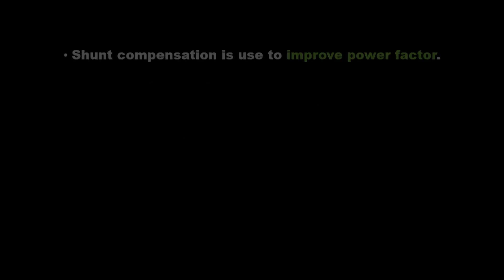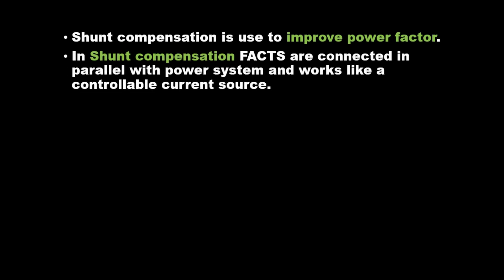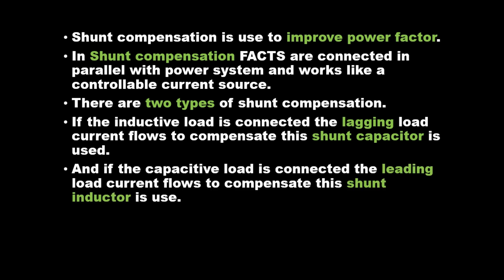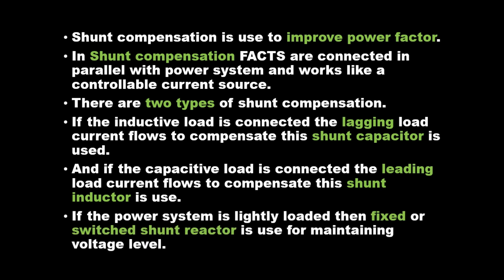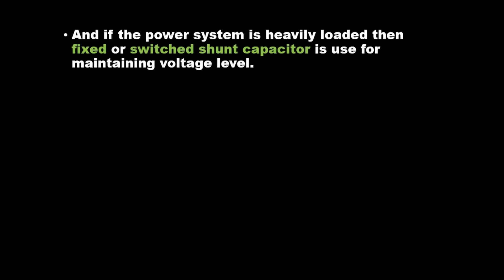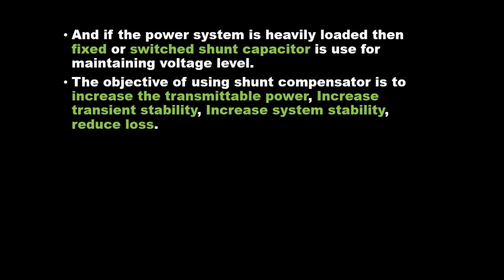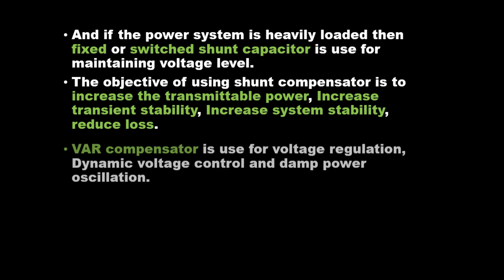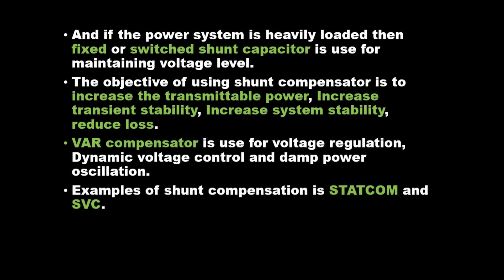Objectives of Shunt Compensation